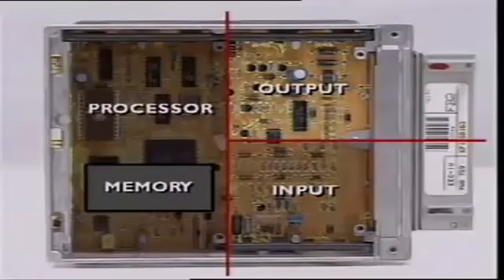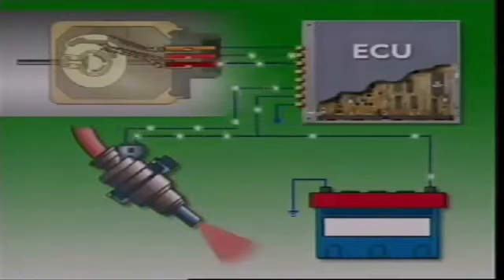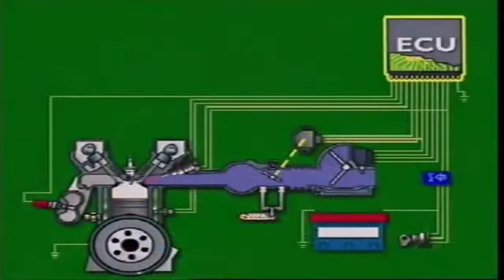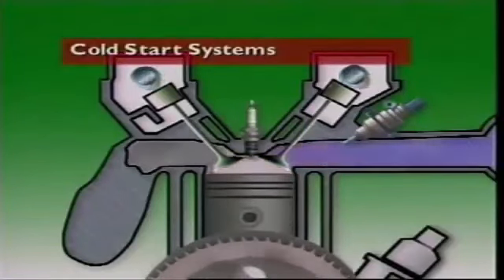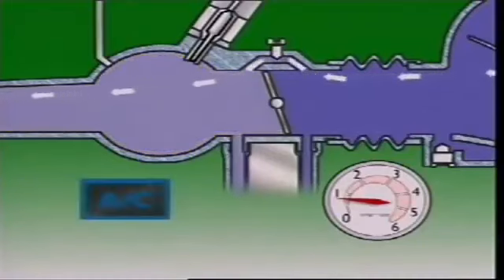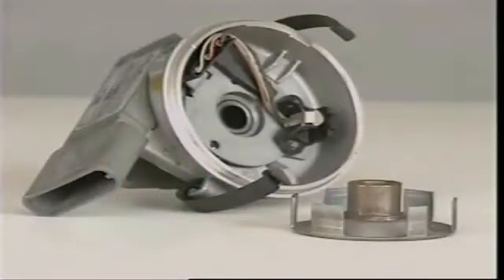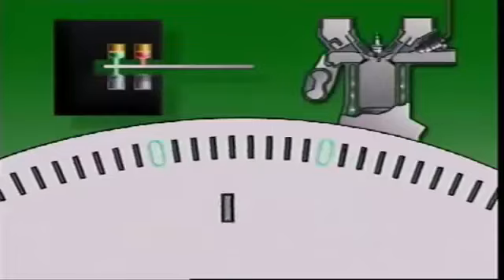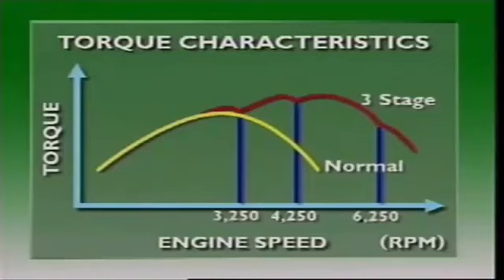0604 Electronic Fuel Injection EFI Engine Management